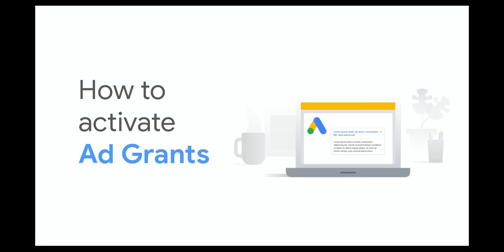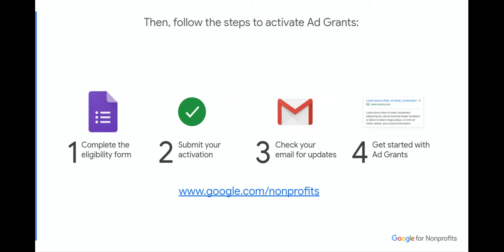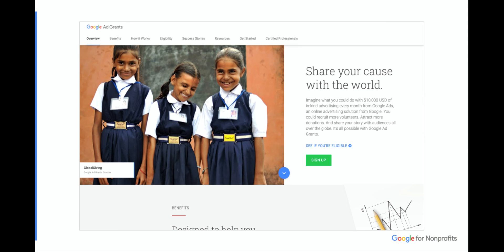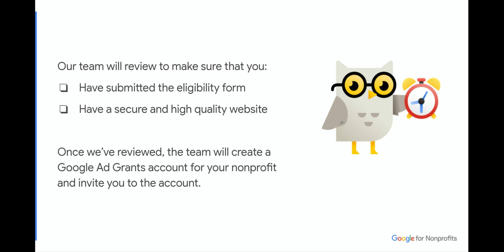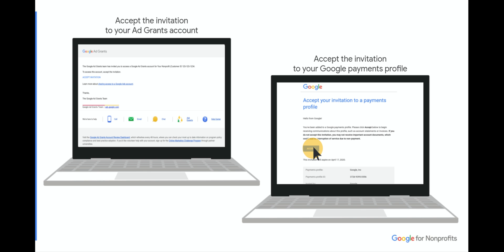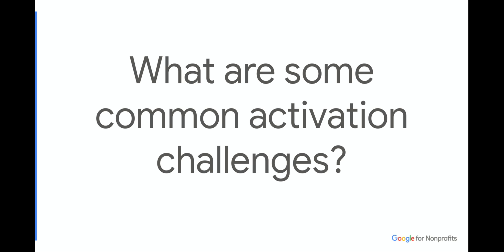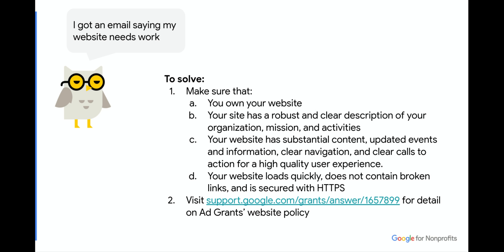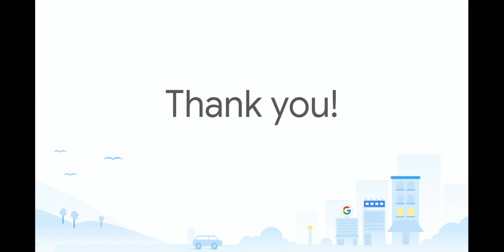How To Activate Google Ad Grants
We know that many nonprofits are navigating new challenges around how to get their organization discovered online. Google Ad Grants provides eligible nonprofits with up to $10,000/month in Google Ads spend to run text-based ads in Google Search. These ads can be used to raise awareness for your cause, attract donors, and engage volunteers. This video provides a short tutorial on how to activate Ad Grants, as well as a few troubleshooting tips for common activation challenges.

For more detail on Google for Nonprofits please